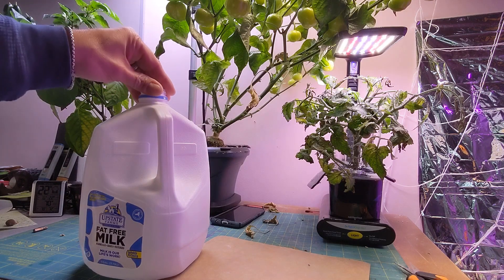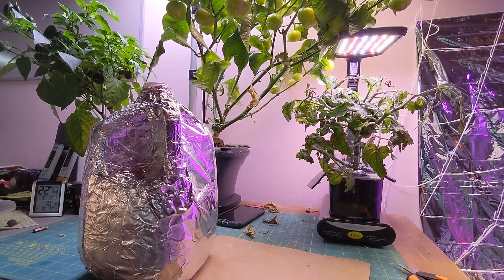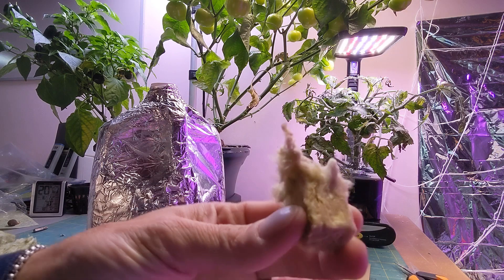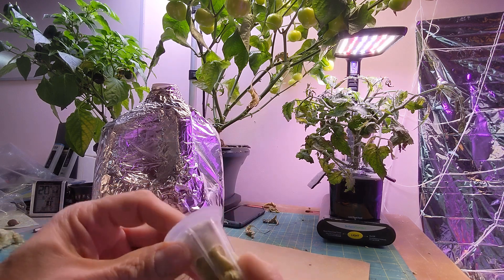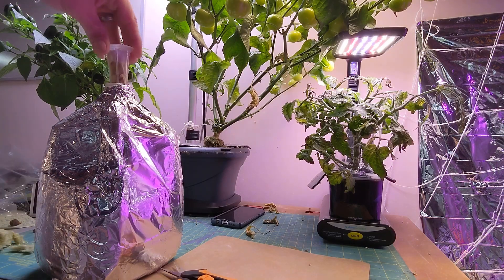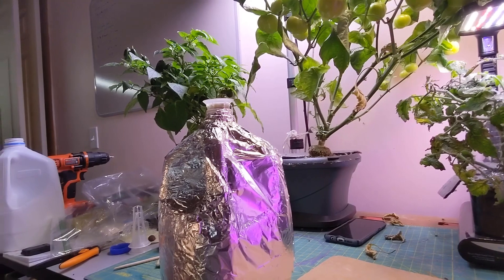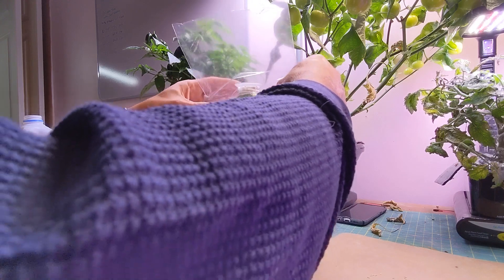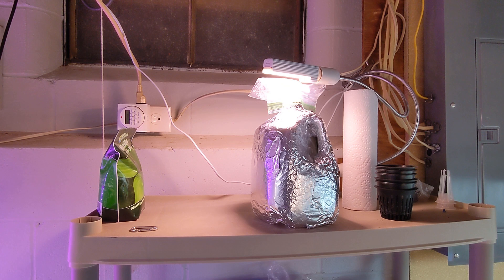Easy DIY Kratky container setup.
Easy Kratky DIY hydroponic Setup using a 1 gallon milk jug. This is the non-circulating kratky hydroponic method of growing. Great for Kratky lettuce, and just about any kratky greens.

AeroGarden bounty 9 POD
AeroGarden 6 pod
MasterBlend Nutrients
Adjustable rope hanger
Rockwool Cubes 1.5inch
4 Foot shop light
Masterblend Nutrients
Air pump
Seed starting grow light
Timer I use to cycle lights
3 inch netcups
2 inch netcups
PH Down
LuminPool grow light
HM PPM/EC meter
HM PH meter